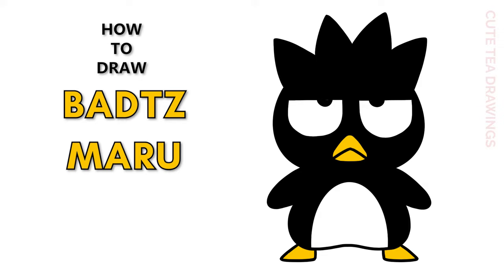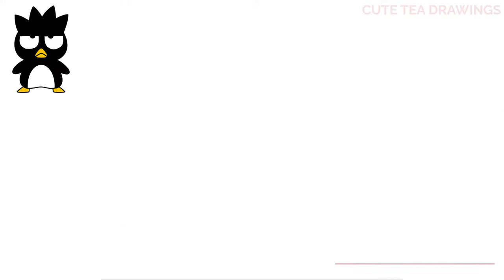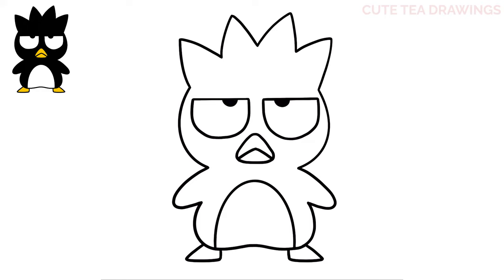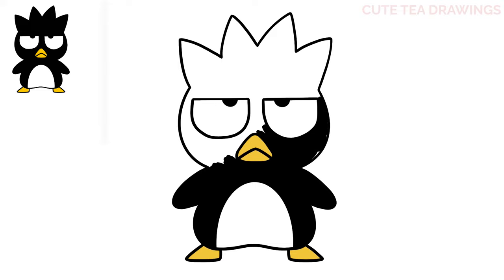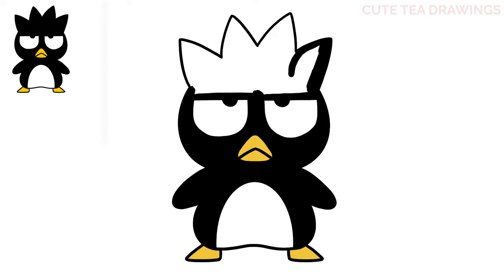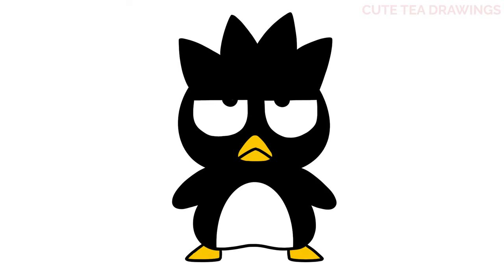How To Draw Badtz Maru | Sanrio | Cute Penguin | Easy Step By Step Drawing Tutorial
How to draw the cute penguin, Badtz Maru from Sanrio.
Cute easy step by step drawing tutorial with narration.

Description from Hello Kitty Wiki:
Badtz-Maru (バッドばつ丸, Baddo Batsu Maru), a male penguin with spiky hair, is one of the many characters produced by the Japanese company Sanrio and created by Hisato Inoue in 1993. Unlike the more popular Hello Kitty, he has an attitude and is one of the few characters that is marketed to all genders. He was born on April 1st in Oahu, Hawaii.